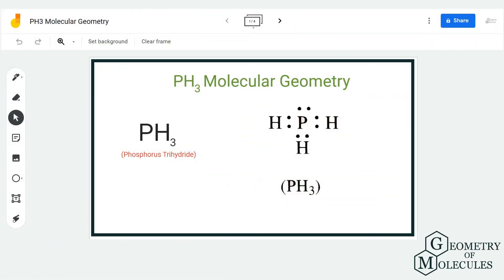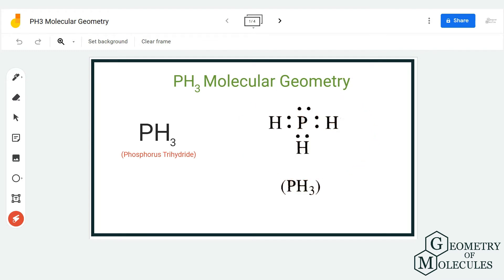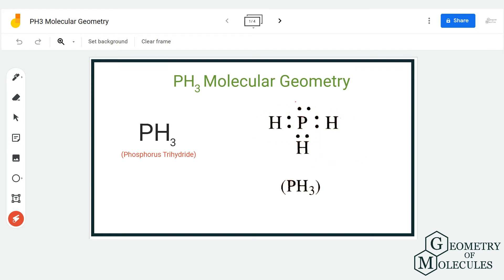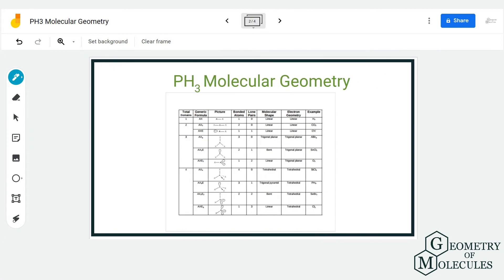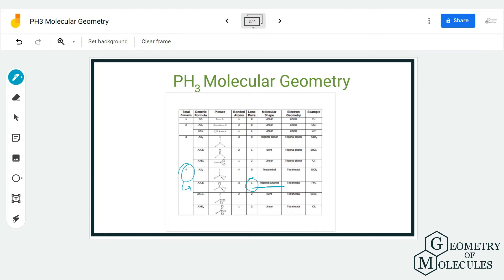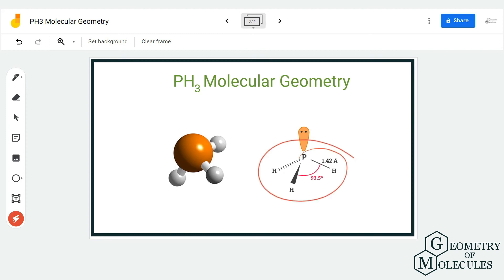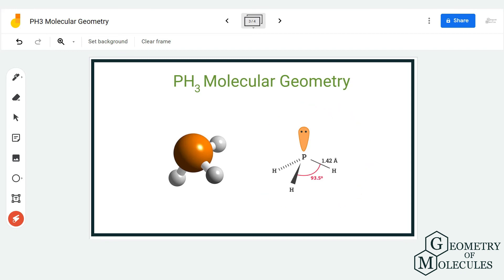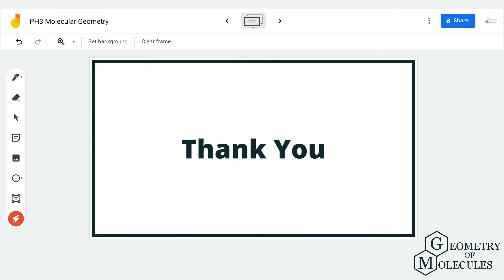PH3 Molecular Geometry | Shape and Bond Angles (Phosphorus Trihydride)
Hello  Guys!

PH3 is one of the easy molecules to understand the molecular geometry concept. Phosphorus Hydride or PH3 comprises one Phosphorus atom and three hydrogen atoms. For determining its molecular geometry, we look at its Lewis Structure to understand the arrangement of electrons in the molecule. This video will help you find out the molecular geometry of PH3.

1) Draw the Lewis Structure for the compound.
2) Predict how the atoms and lone pairs will spread out when they repel each other.
3) Use a chart based on the steric numbers or use the AXN notation to find the molecular shape. This will be determined by the number of atoms and lone pairs attached to the central atom.